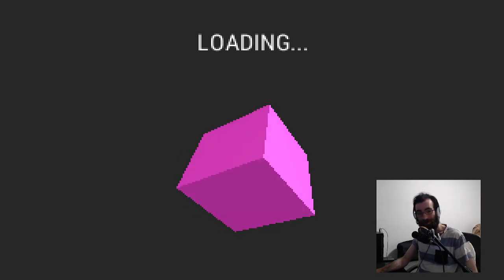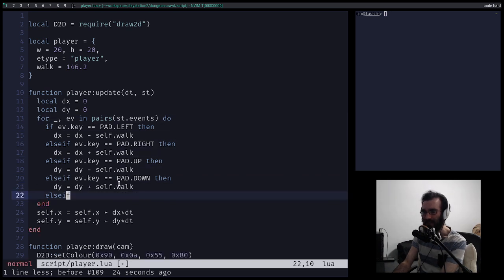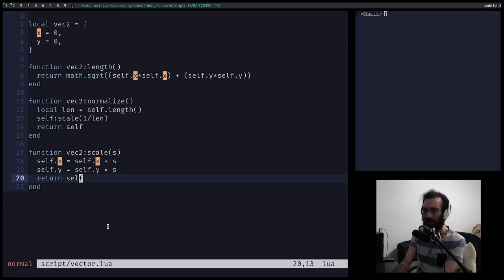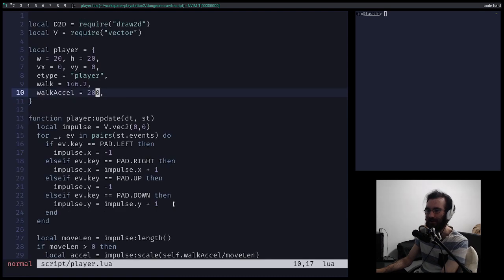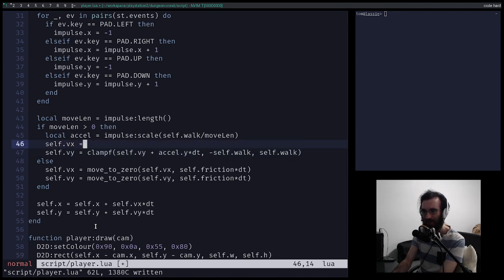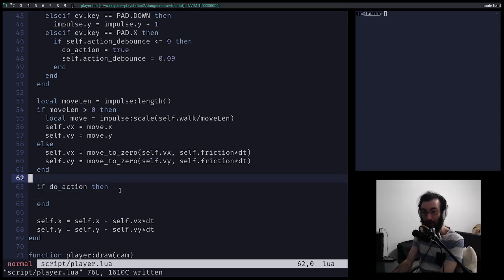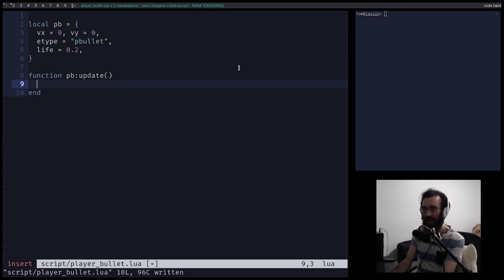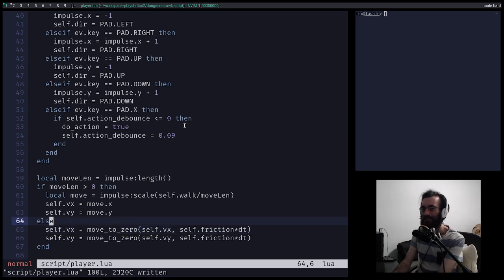Playstation 2 Game Dev - Top Down Player Controller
0:00 Spinning Cube
2:38 New Features Recap
13:08 Player Movement
41:20 Player Action (Fire/Attack and entity definition)

Porting more of our lisp logic into Lua, we get more interesting player movement and get our player "attack" started. There are a few fun things to overcome in this stream, including how we cleanup dead entities!